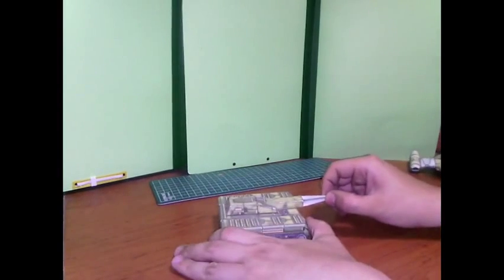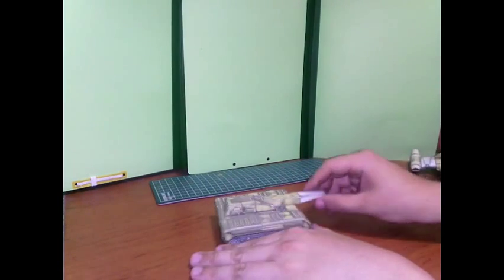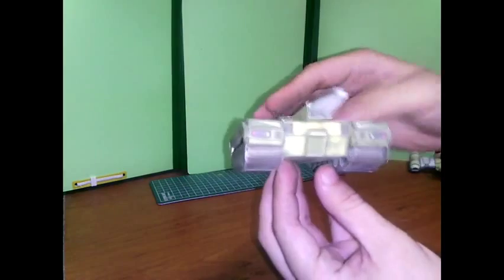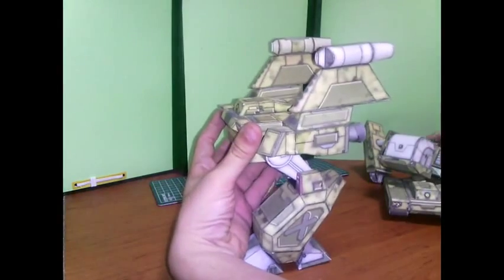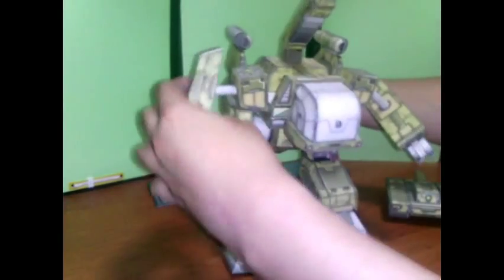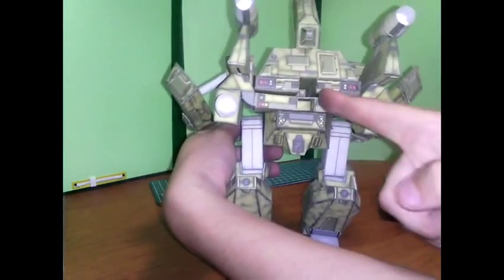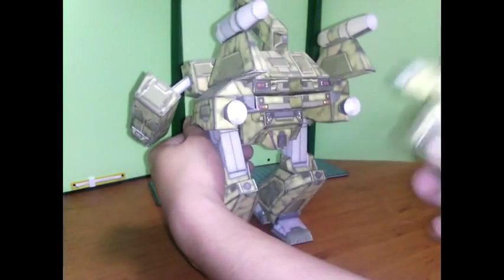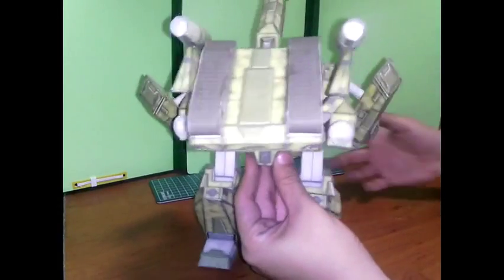Modular Mech Bot Papercraft demo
Hello all, This is a demo of my Modular mech bot pappercraft released on Aug. 20,2014 as a joint development project for any one who want to further develop it or just build it. The development files can be found in my Hope you like it.